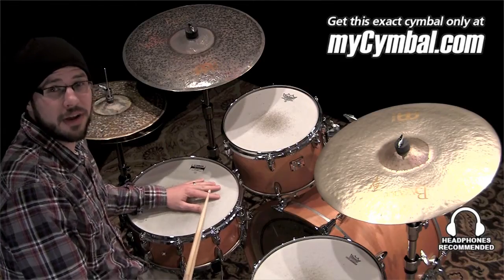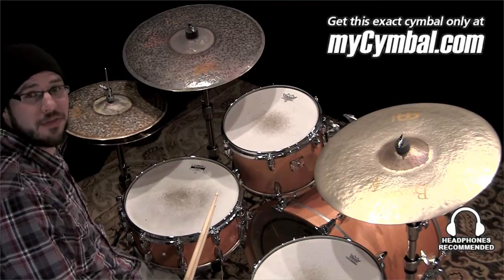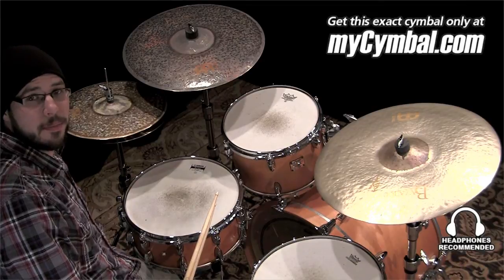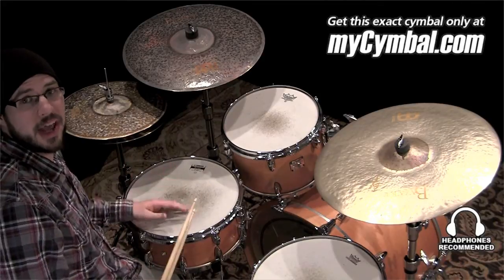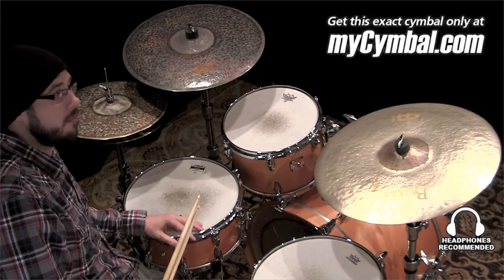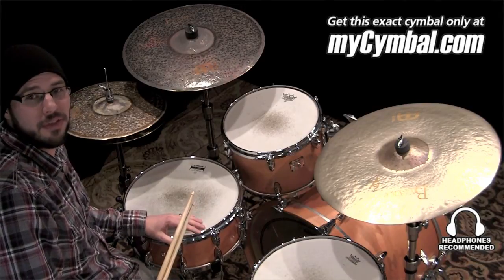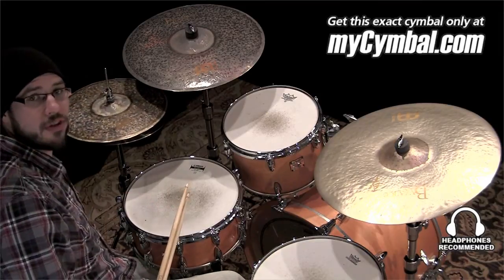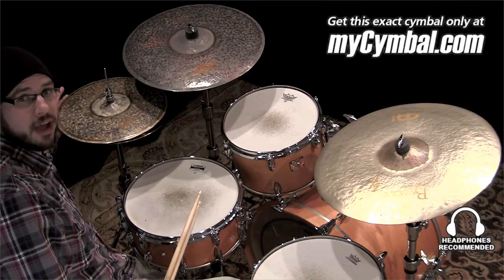Meinl 14" Byzance Extra Dry Medium Hi Hat Cymbals - Played by Gabriel Harris (B14EDMH-1100511A)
*SOLD* Meinl 14" Byzance Extra Dry Medium Hi Hat Cymbals available from myCymbal.com. See more cymbals like this

Other gear used in this video:
• Cymbals (From drummer's L to R):  Meinl 18" Byzance Extra Dry Thin Crash Cymbal, Meinl 20" Byzance Vintage Sand Ride Cymbal